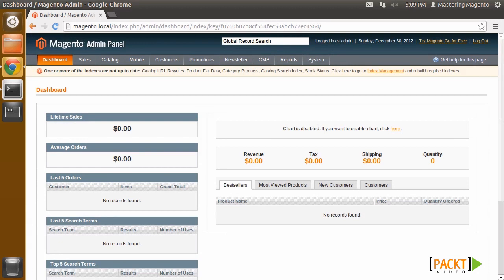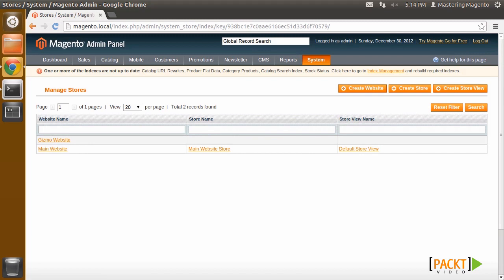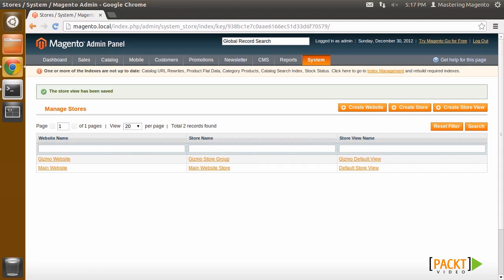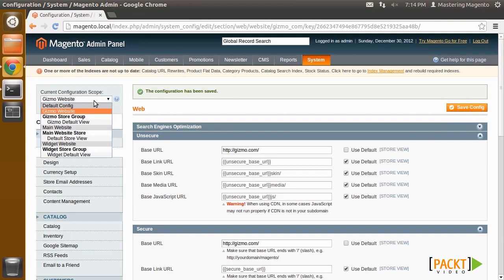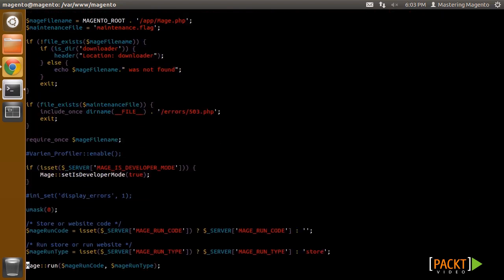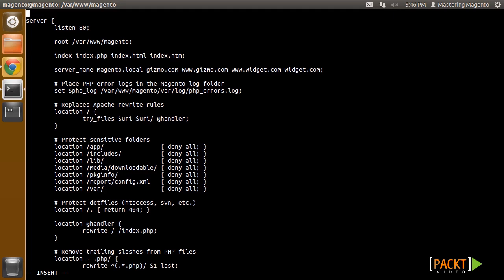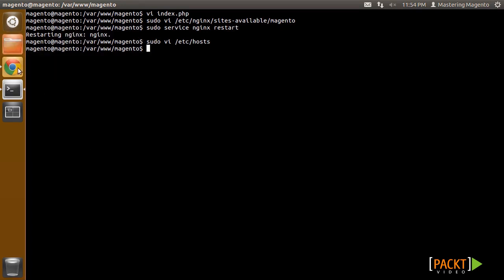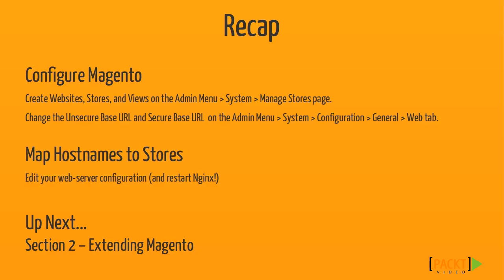c14 Setting Up Multiple Storefronts